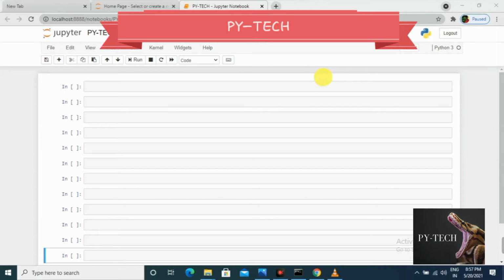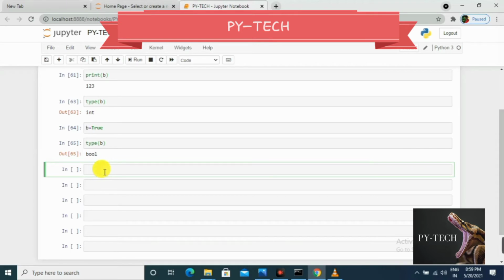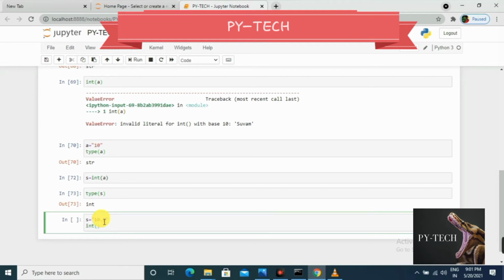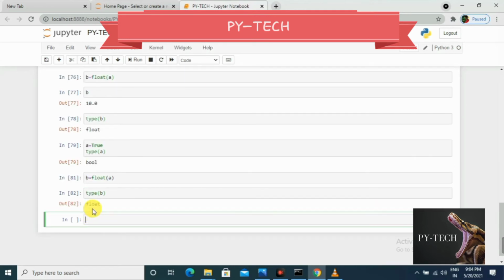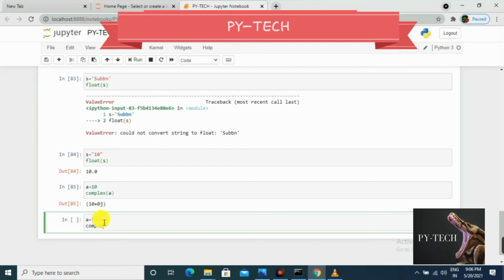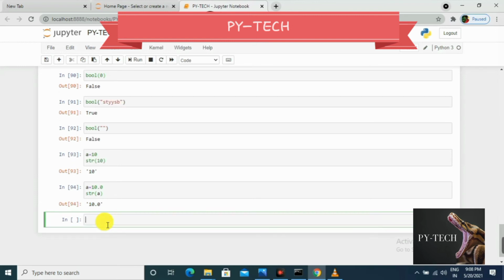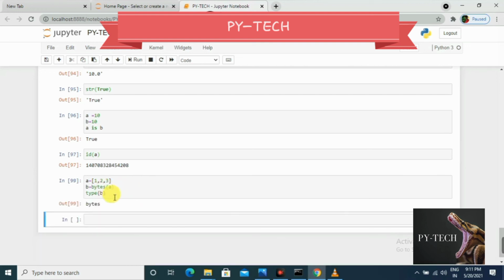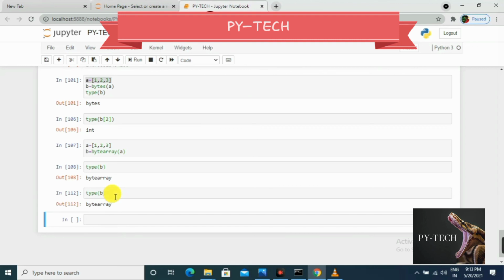Type Casting In Python